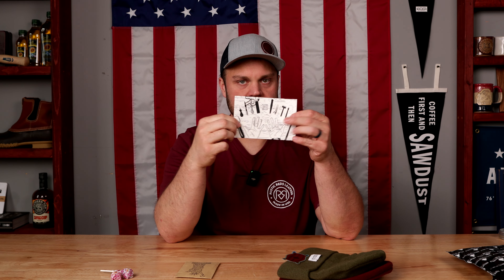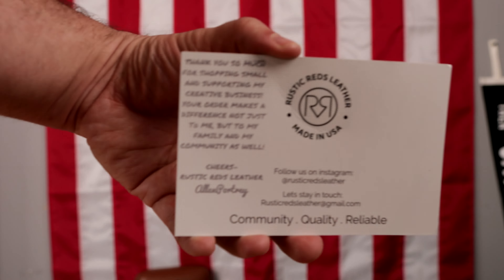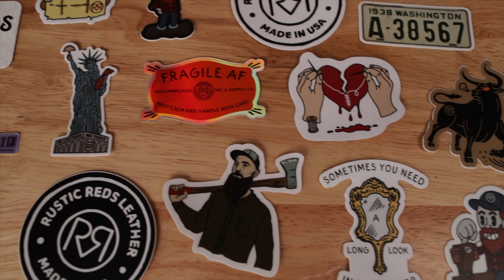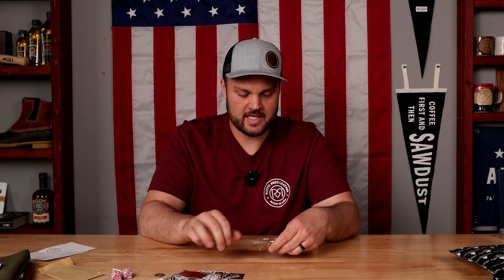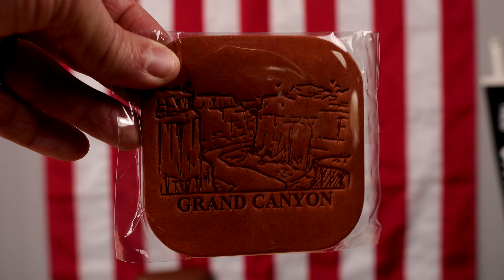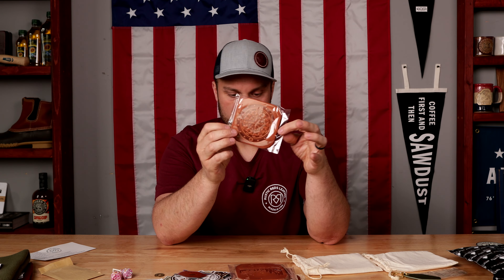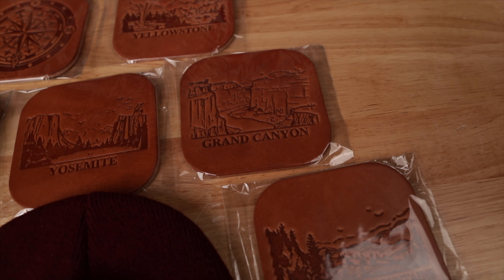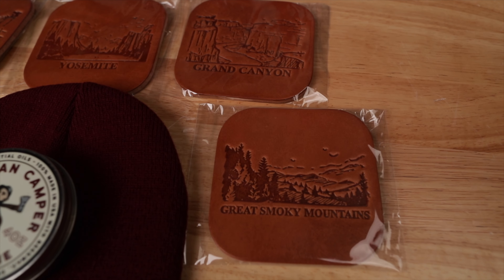National Parks Leather Coasters from Rustic Red's Leather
If you like visiting the national parks like I do, then you will absolutely love these coasters from Rustic Red’s Leather! I start off the video by opening a package from Allen and showcasing some of the other products he has to offer. But if you guys want to win this full set of national Park coasters, comment below this video your favorite national park to visit, and share the video in your Instagram stories tagging @Rustic Red's Leather and @AllAmericanMaker on IG!